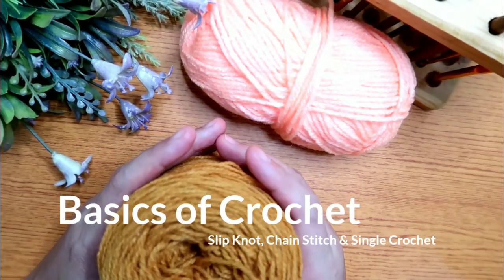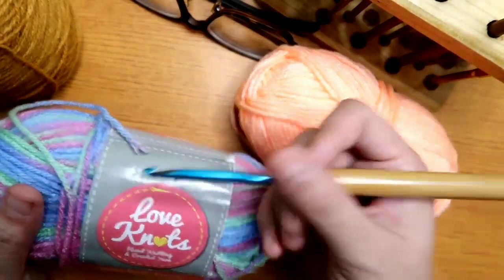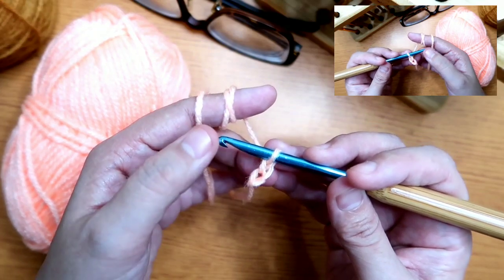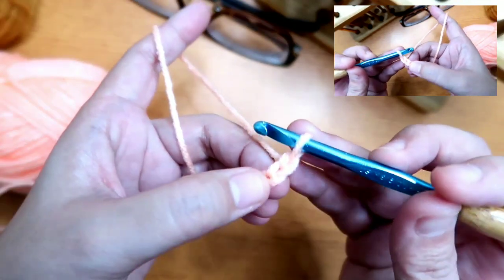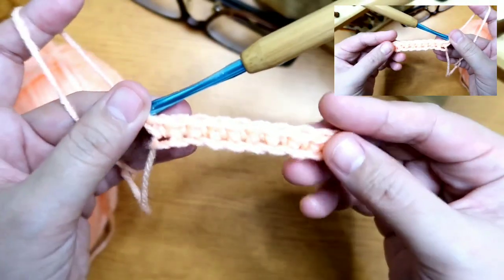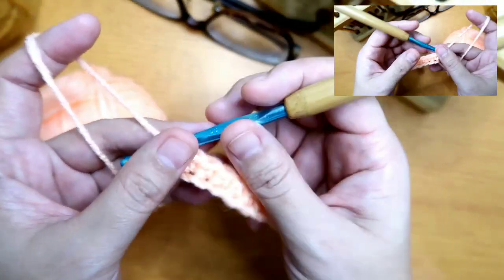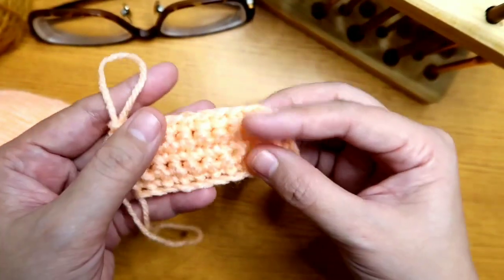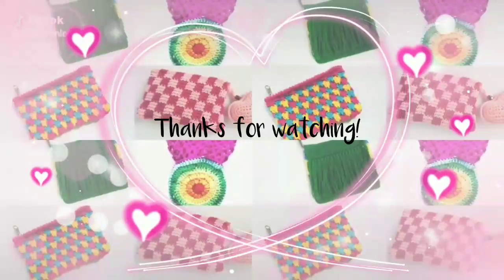Learning How to Slip Knot, Chain & Single Crochet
In this video, we will learn how to do the basics in crocheting such as making a skip knot, chain and work a single crochet.

The instructions are in Filipino language.

IG: sharonlee26 (tag me if you made a project through this channel)
TW: @lovelyshawee
FB Page: @lovelyshawee26 ( Yarny Loopy Shop)